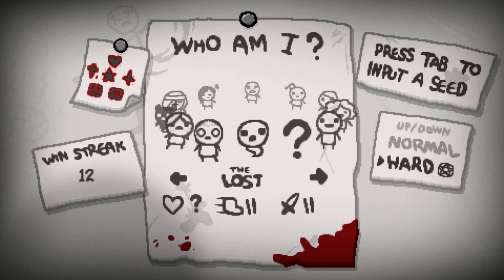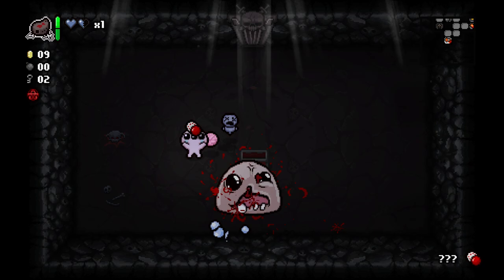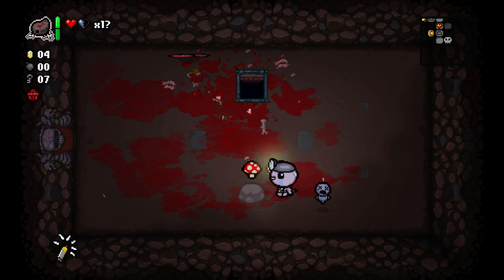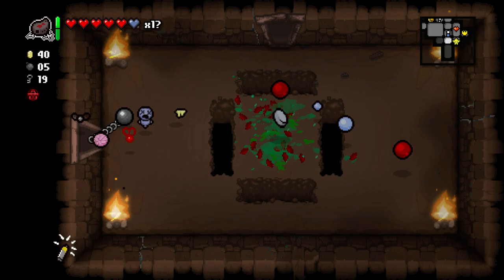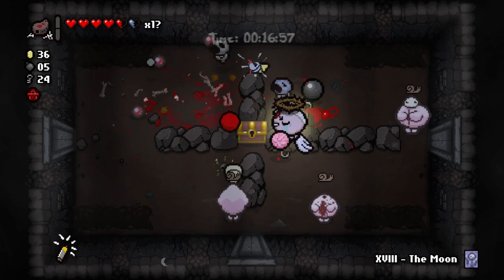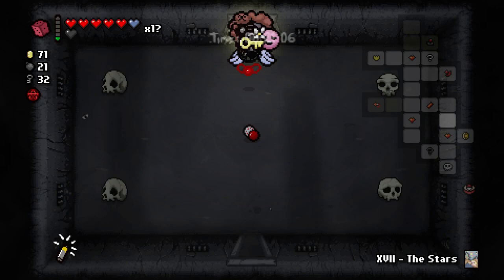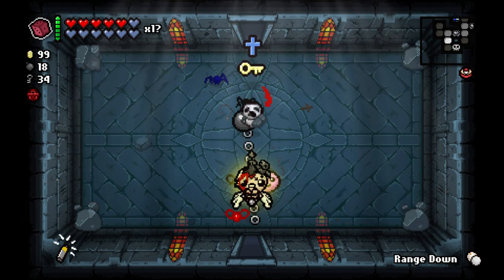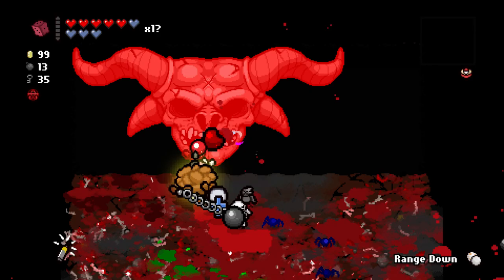The Binding of Isaac: Rebirth - Let's Play - Episode 710 [Dusk]